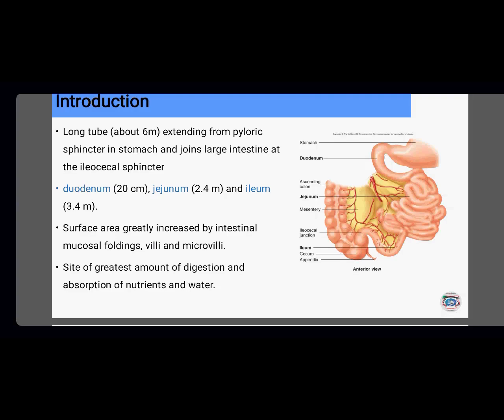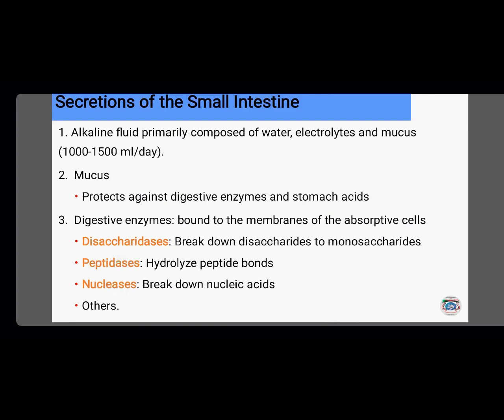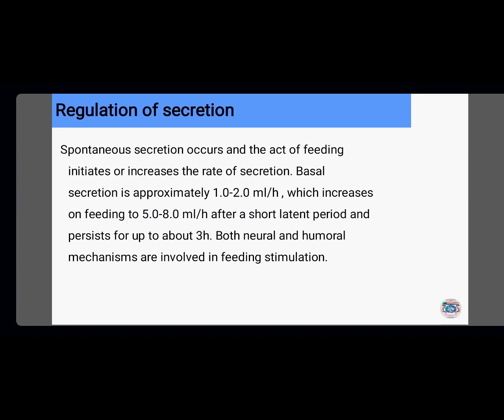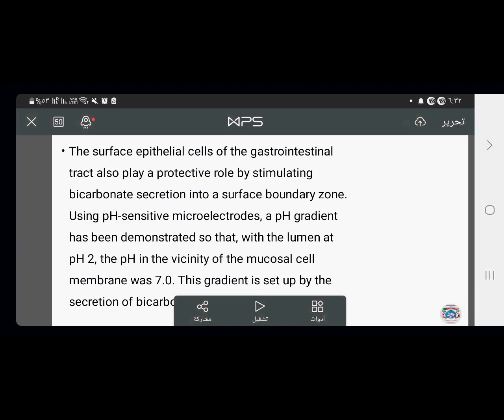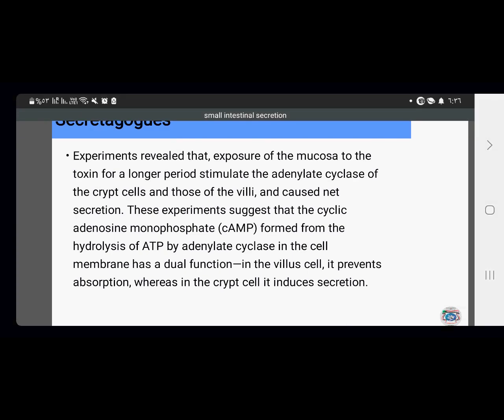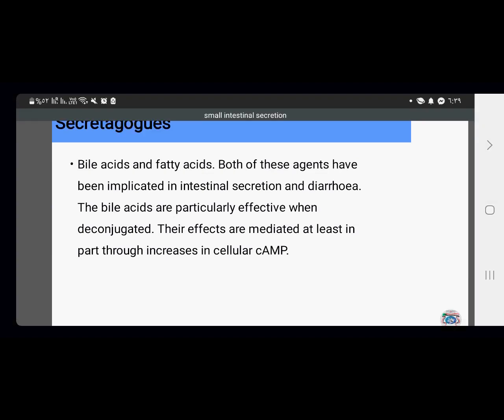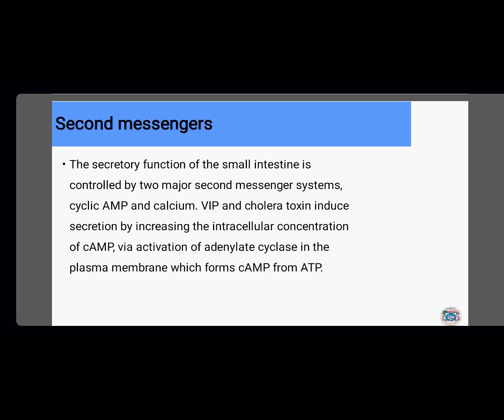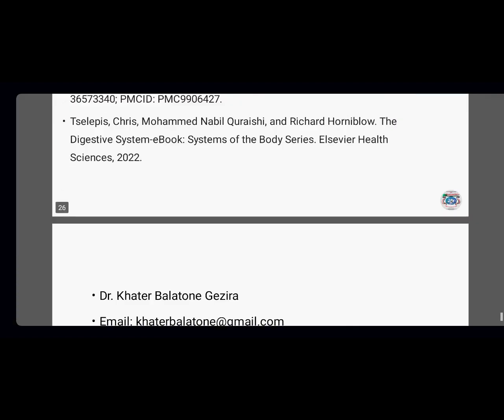Small Intestine/ Anatomy GIT course/ Dr.Abulgasem Mohammed/ 21-10-23